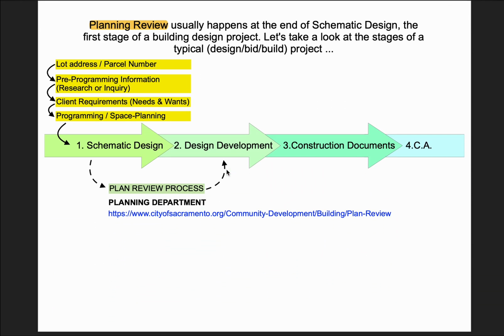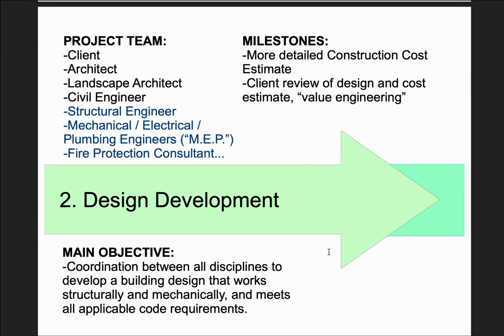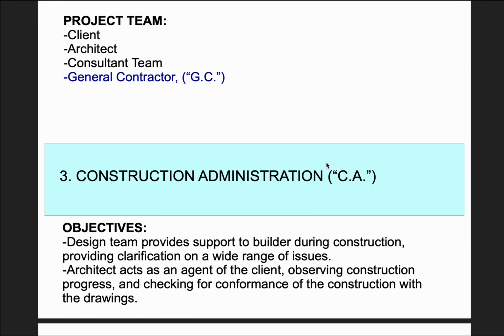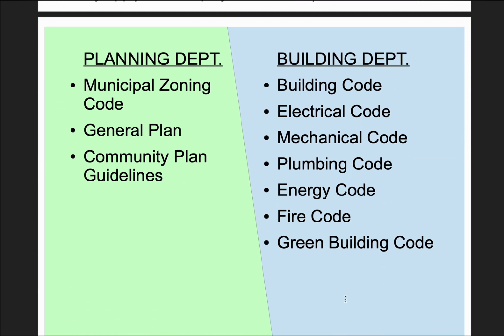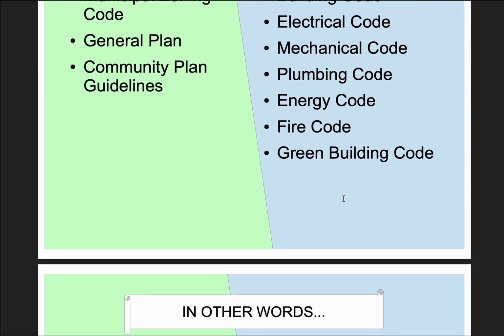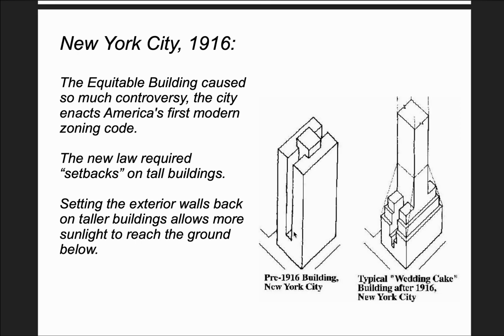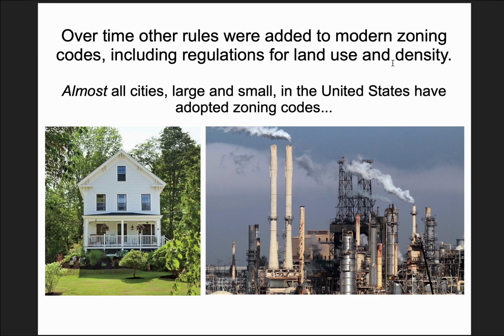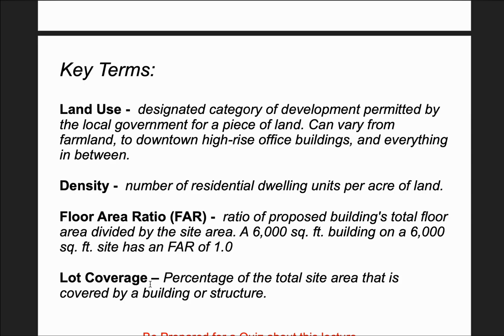EDT 320 Lecture Planning and Zoning